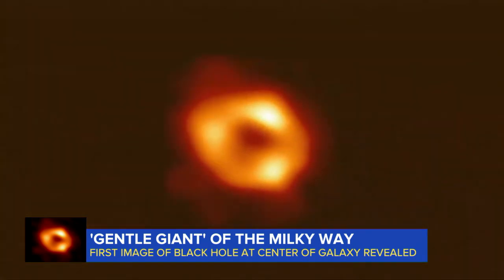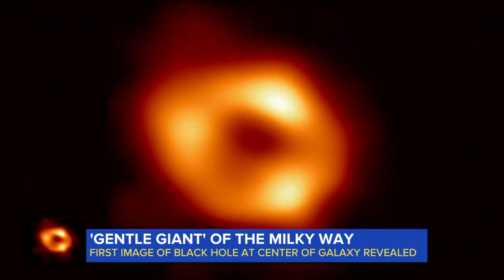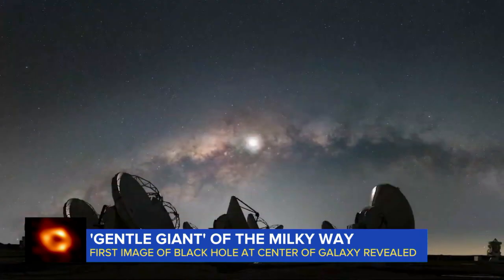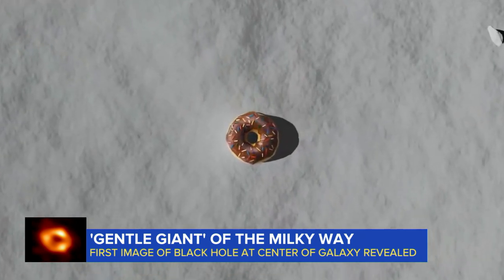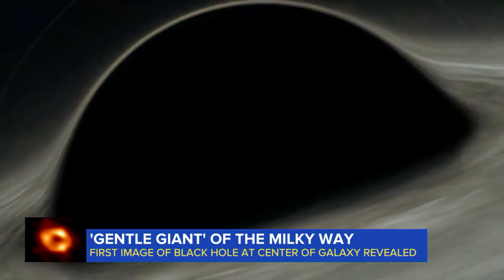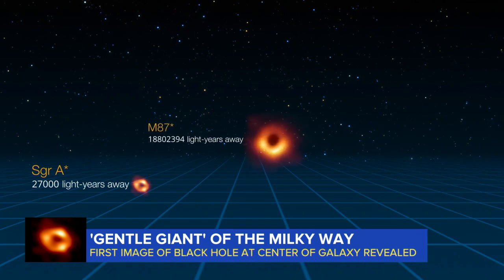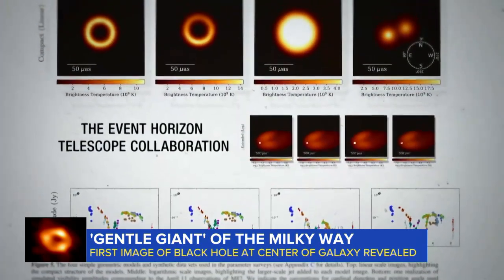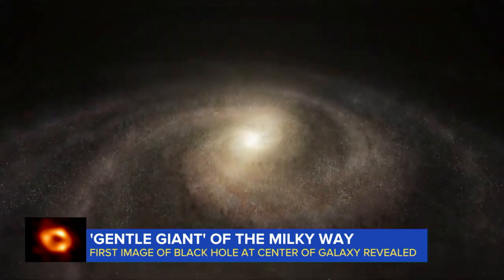Black hole images revealed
Researchers are showing us the first images of the “super-massive” black hole at the center of the Milky Way. ABC News’ Mona Kosar Abdi has more.